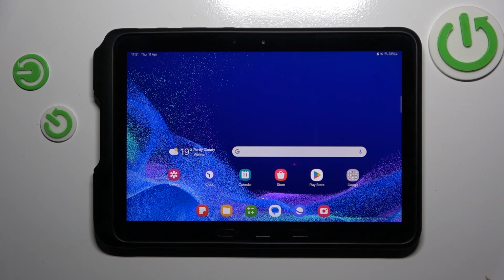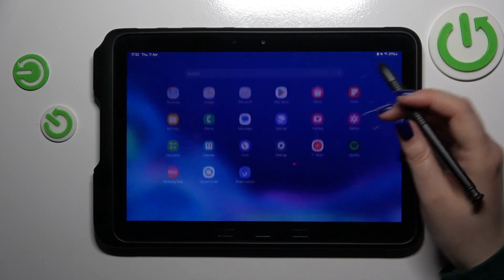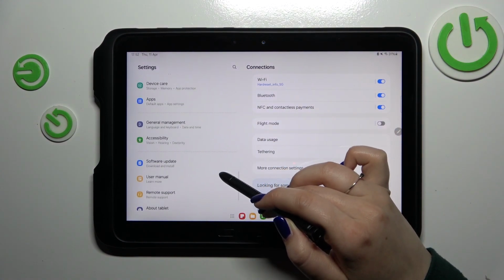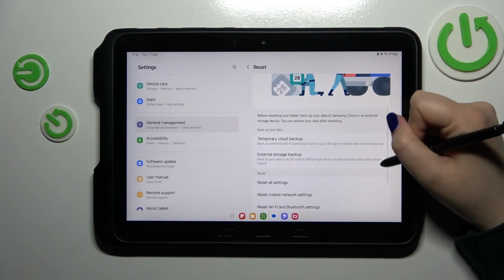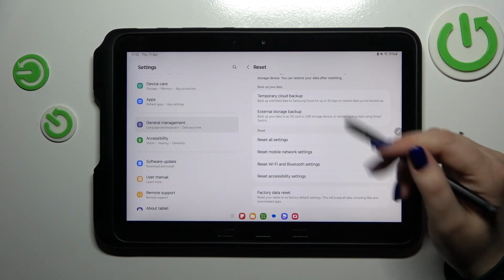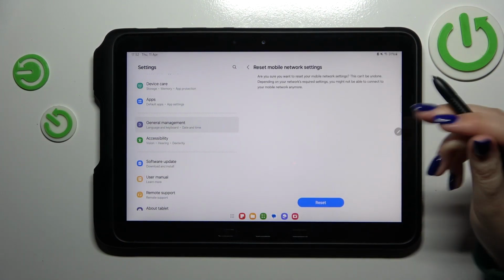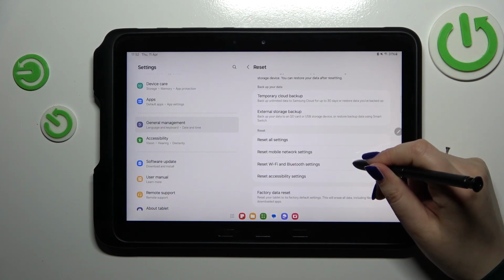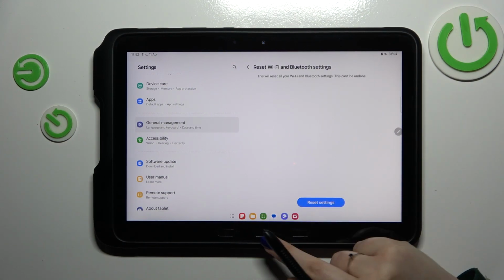How to Reset Network Preferences on SAMSUNG Galaxy Tab Active4 Pro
Find out more info about SAMSUNG Galaxy Tab Active4 Pro:
Learn how to resolve network connectivity issues on your SAMSUNG Galaxy Tab Active4 Pro with this easy tutorial on resetting network preferences. In just a few taps, you can reset Wi-Fi, Bluetooth, and mobile data settings back to their default configurations. Follow the step-by-step guide to navigate to the reset options in your device settings, confirm the reset, and reconfigure network settings afterwards.

How to reset network preferences on SAMSUNG Galaxy Tab Active4 Pro? How to fix network issues on SAMSUNG Galaxy Tab Active4 Pro? How to manage network settings on SAMSUNG Galaxy Tab Active4 Pro?